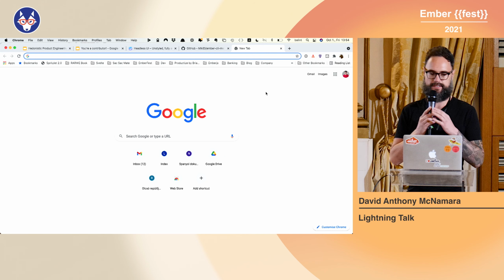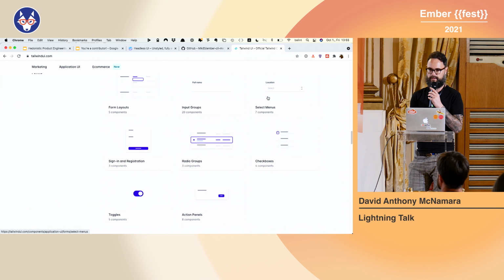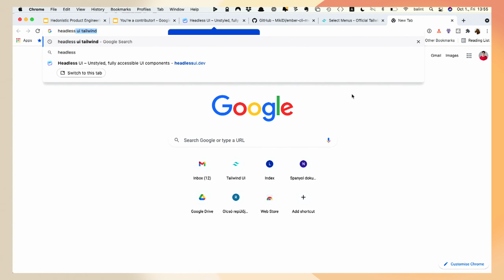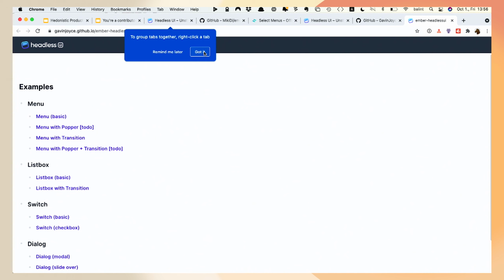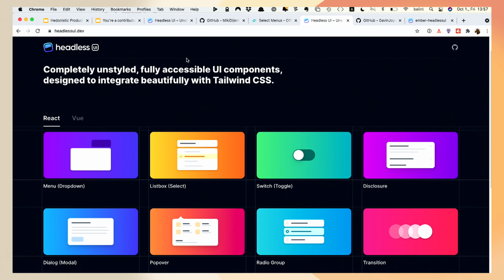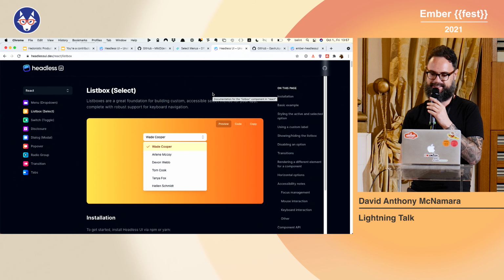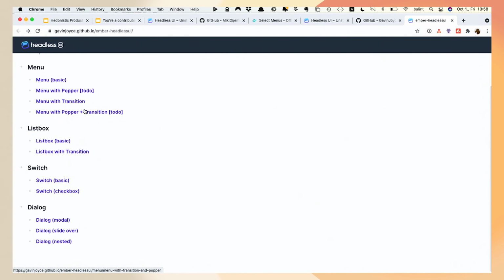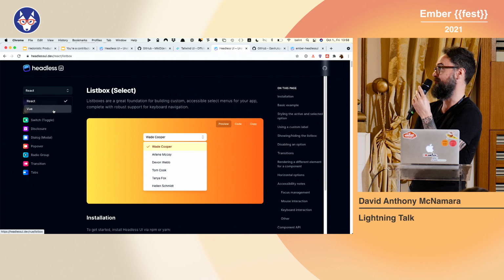David Anthony McNamara Lightning Talk